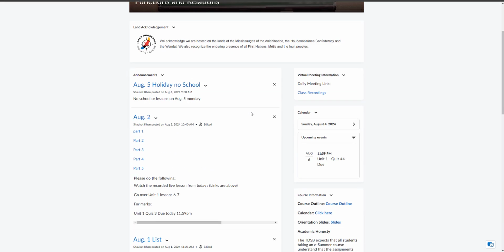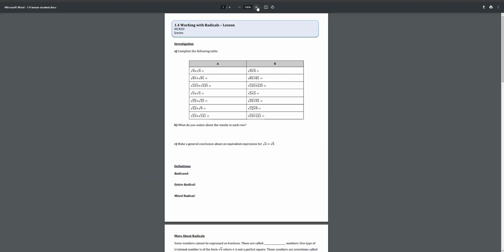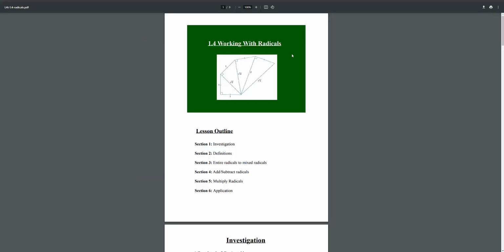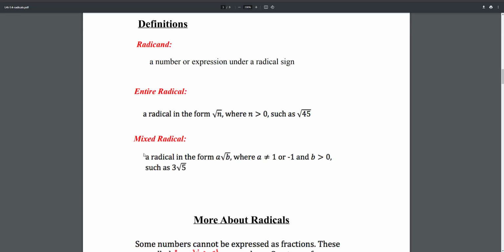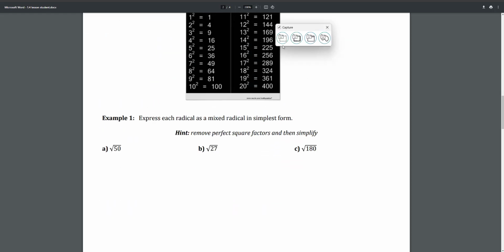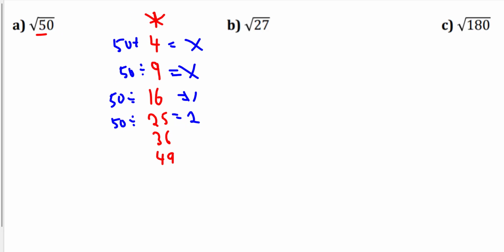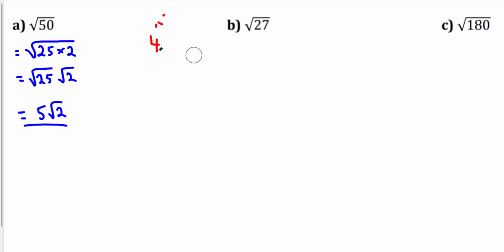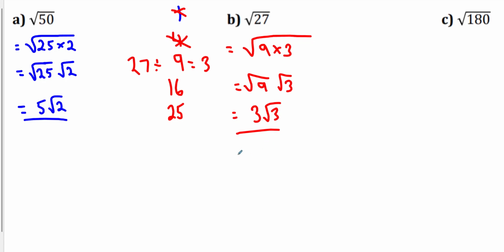Aug 6 lesson radicals + equivalent expressions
Lesson on Radicals and Equivalent Expressions, Grade 11, MCR3U, Canadian